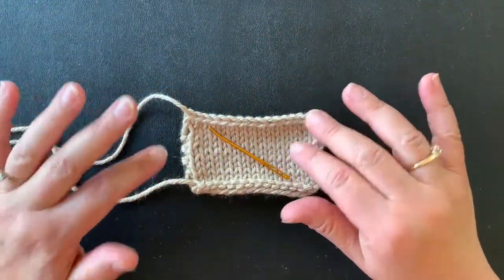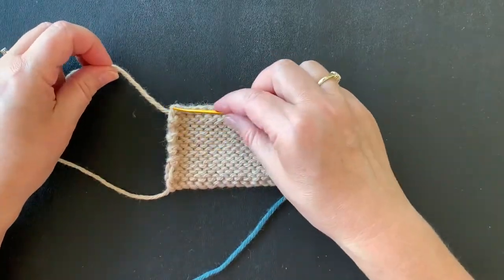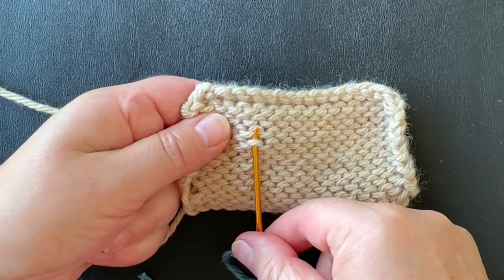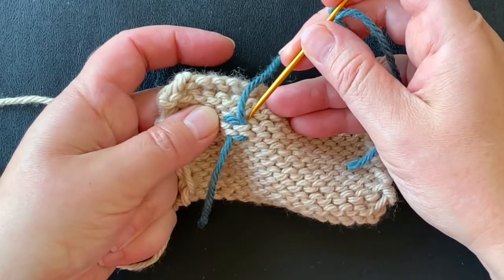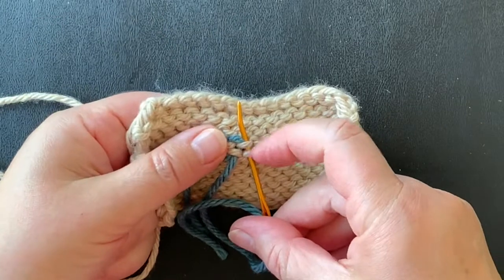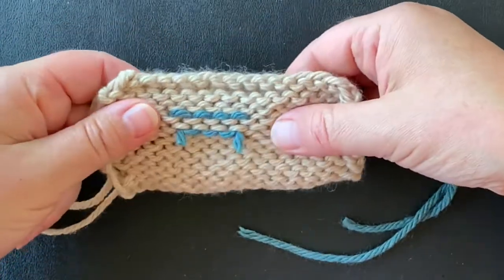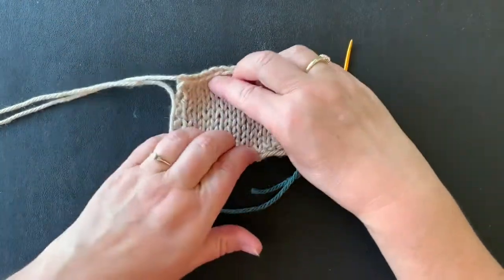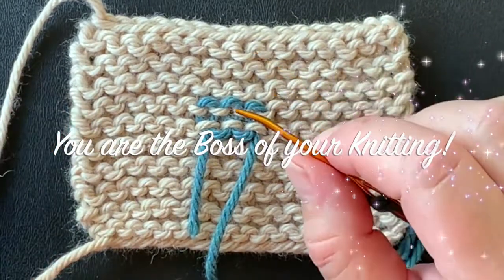The BEST Way to Weave in Your Ends | Duplicate Stitch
Learn some tips and tricks to master Duplicate Stitch!

There are times when things just need to get done, and quick and easy is the best choice…Better Done Than Perfect. But other times it’s definitely worth taking some extra effort; maybe doing things in a more difficult, but better way.

In this video you’ll learn how to weave in your ends using Duplicate Stitch; my preferred method. This is not the quick and easy way. But once you master it, I think you’ll agree that it’s the Best Way!

Grab some knitted fabric and a darning needle, and practice along with me! 🧶

If you’re looking for some awesome darning needles to weave in your ends and seam things together, check out these beauties from Hiya Hiya:

🙏 Want to say Thank You for this video and help me to continue producing more free content? Join my Creative Community. Thanks!

👍 Find lovely yarn and knitting supplies at Twisted Yarn Shop, and help support a small, woman owned business. Using the link below doesn’t cost you any more, but helps me to continue producing these videos. Thanks!

🌞 Join us on our RV Adventures in CHAD while we strive to live a more Creative Life; and along the way, help you to create a Life You Love. 💕 CHeri + brAD 💕
Creativity
Health
Adventure
Discovery

💌 Looking for FREE tips, tricks, and knitting info? Sign up for my weekly email to stay up to date on New Courses and Patterns!

📚 Looking to improve your skills and become a better knitter?!?

You can listen to his music on all streaming services under the name “Family Kindness”, and you can support his music through Bandcamp by clicking on the following link: